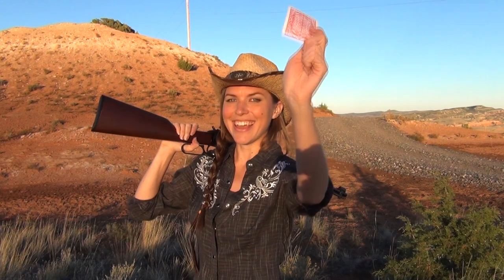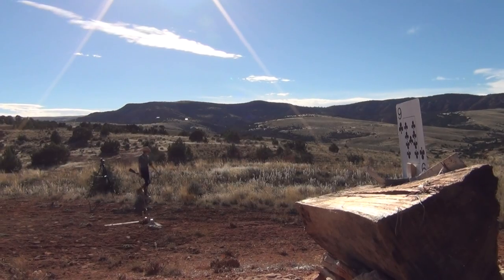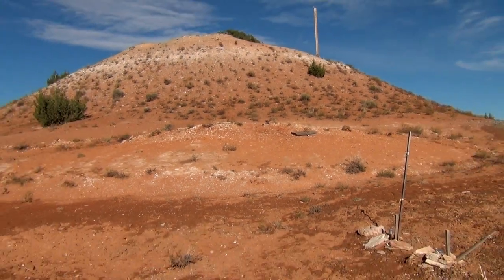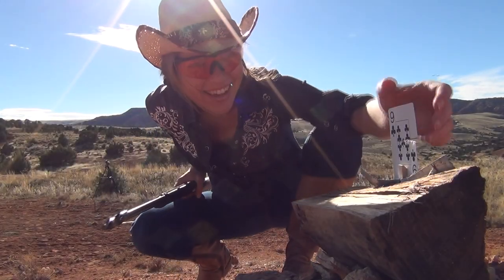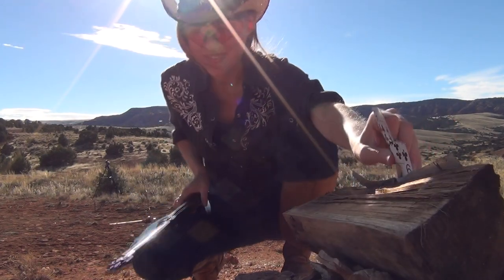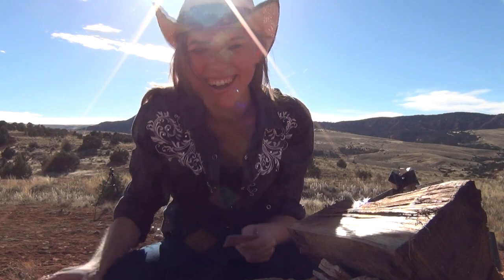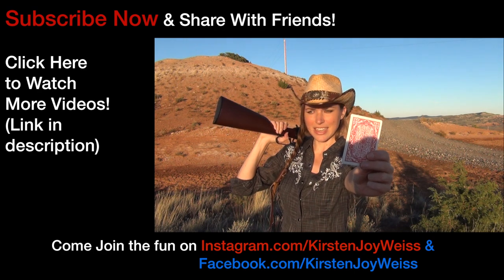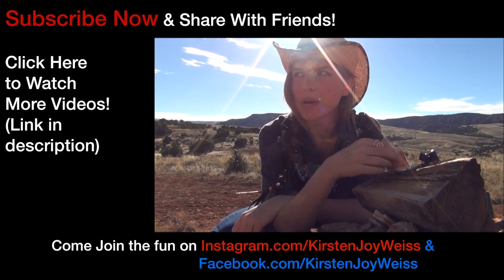Can You Split A Card? - Annie Oakley - Trick Shot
All the great shooters can split a card. Have you ever tried it? I haven't, and like all my shots so far I'm going to try it for the first time with you. So come on, relax, and enjoy some trick shooting! Have a great one, Sharp Shots!